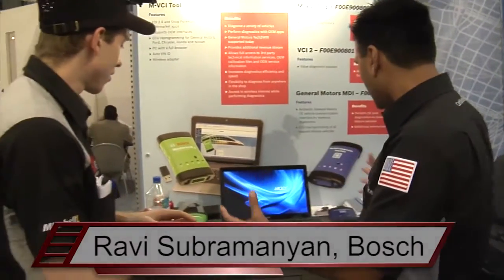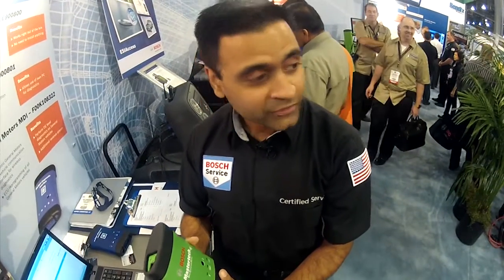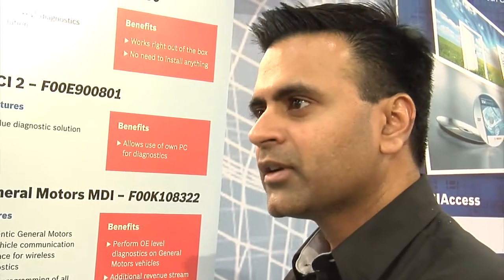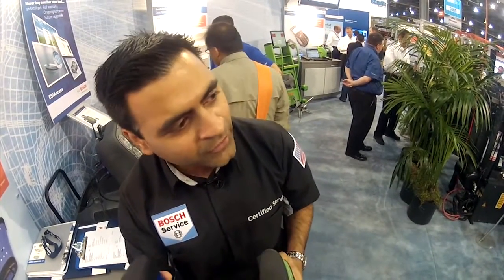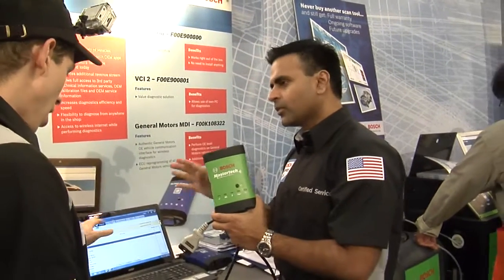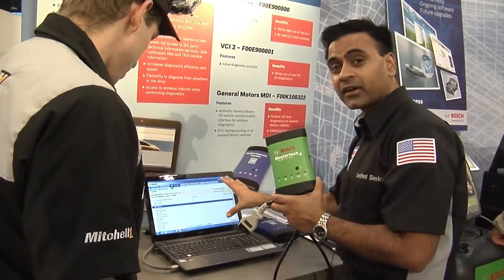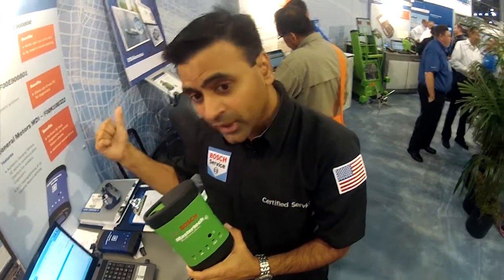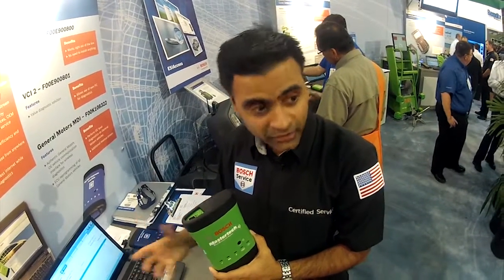Wrenchin Roger at AAPEX 2012: Bosch diagnostic scan tools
Bosch's Ravi Subramanyan gives Wrenchin' Roger an overview of the company's diagnostic scan tools available for...